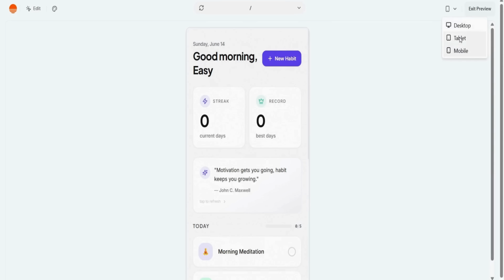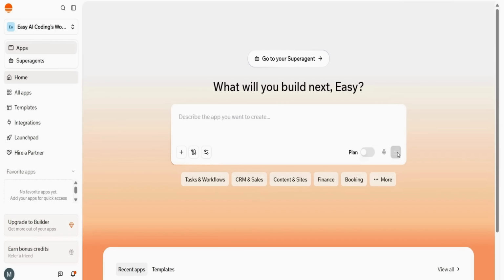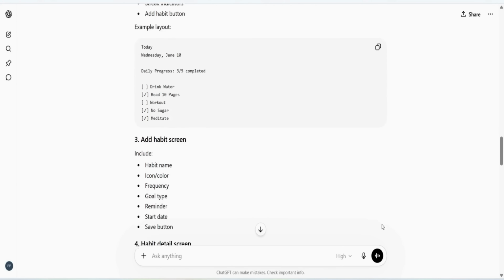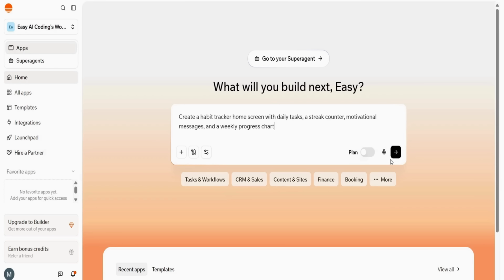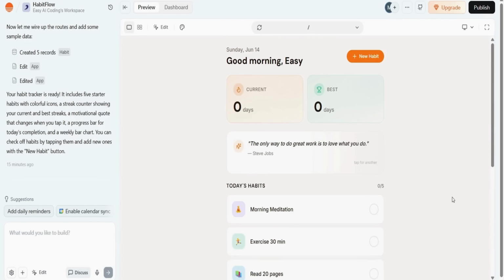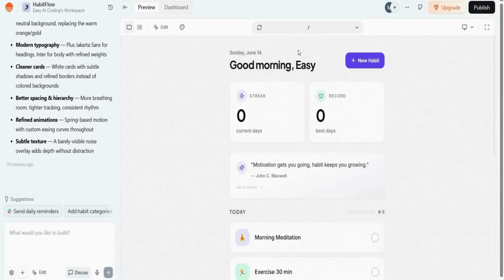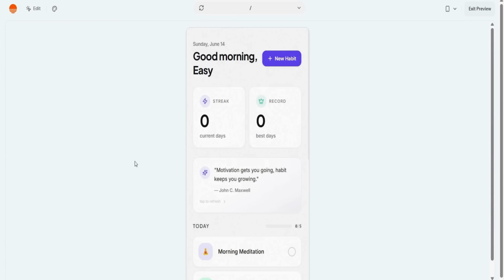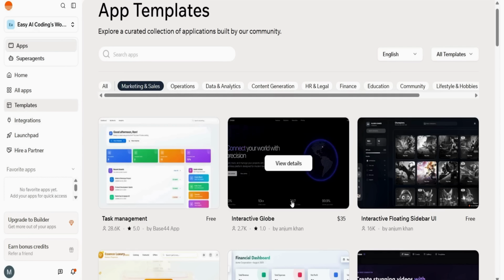How to Make an Iphone App with Chatgpt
In this video, I’ll show you how to build a simple AI-powered habit tracking app using ChatGPT and Base44, even if you don’t know how to code.

We’ll start with a basic app idea, use ChatGPT to help structure the concept, and then bring it into Base44 to generate the app, customize the design, test the main features, and understand how the whole no-code workflow works.

This is a beginner-friendly tutorial focused on showing the process in a simple and practical way, so you can see how AI tools can help you create apps faster without starting from zero.

In this tutorial, you’ll learn:
- How to use ChatGPT to plan your app idea
- How to start building inside Base44
- How to create a habit tracking app with AI
- How to test and improve your app
- How to customize screens, login, dashboard, and features
- How to publish or prepare your app for sharing

Timestamps:
0:00 Intro
0:40 ChatGPT + Base44 workflow
1:20 Starting the app idea
2:20 Exploring Base44 templates
3:00 Creating the habit tracking app
4:20 Testing login and app pages
5:00 Improving the app design
6:20 Publishing and final setup
8:20 Final thoughts

Follow for more!